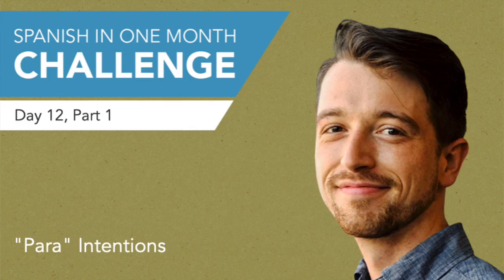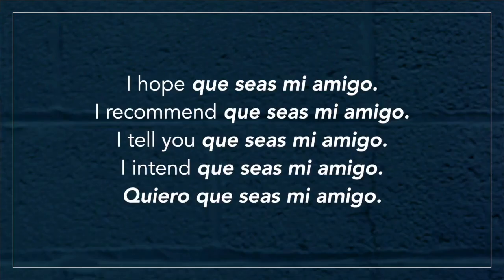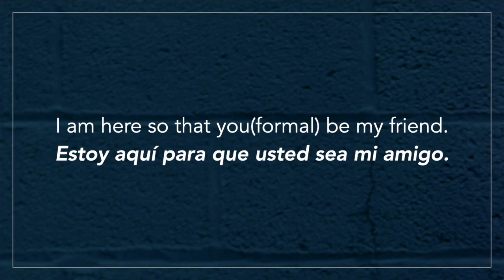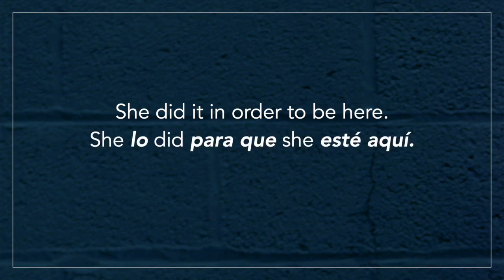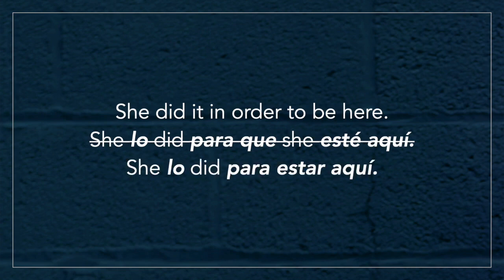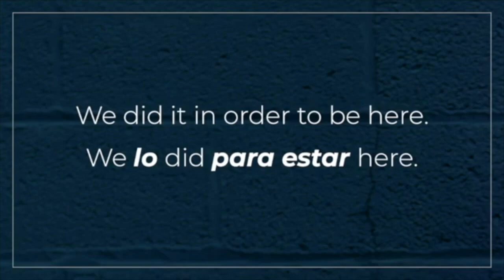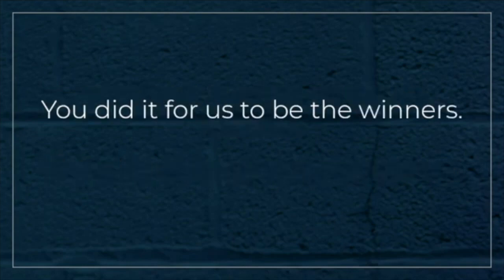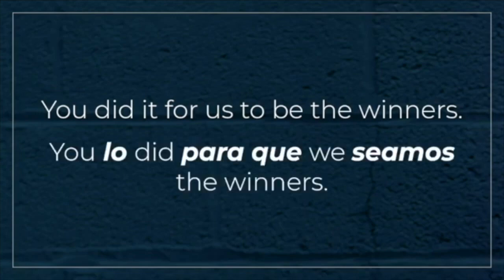Day 12, Part 1(Updated)